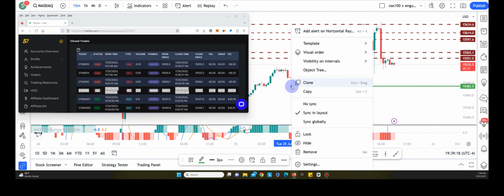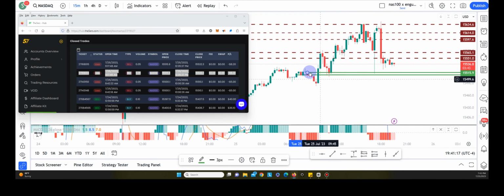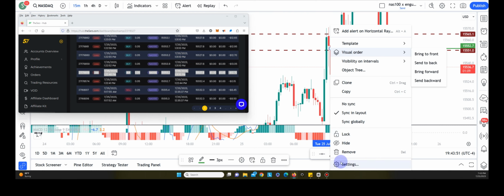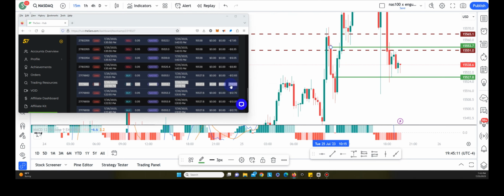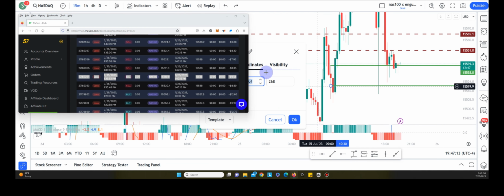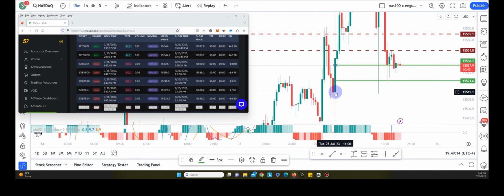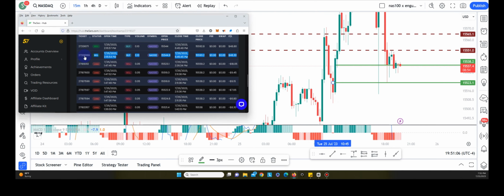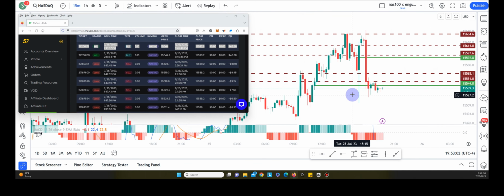NASDAQ 100 Trading: A Rough Patch in the Pursuit of a Profitable Strategy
In this video, I offer an honest look into my recent trading experiences on the NASDAQ 100, which unfortunately fell short of my expectations. Initially, I adopted a fractionating trading approach with the hopes of securing progressive profits. However, the reality proved to be a stark contrast, with multiple losses overshadowing the wins.

As a result of this setback, I've decided to revert to a less-is-more approach, aiming for a maximum of 3 to 4 trades per day until I master my strategy. Join me as I take on this new challenge and continue to relentlessly pursue a profitable trading strategy.

While I navigate these rough waters, my hope is that you will glean value from my journey and possibly learn a few lessons that may aid you in your own trading endeavors.